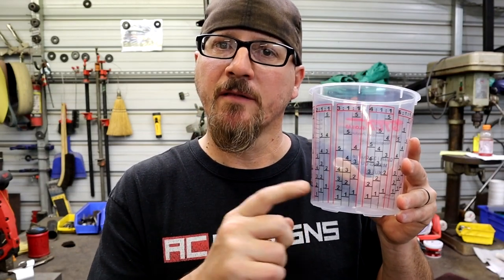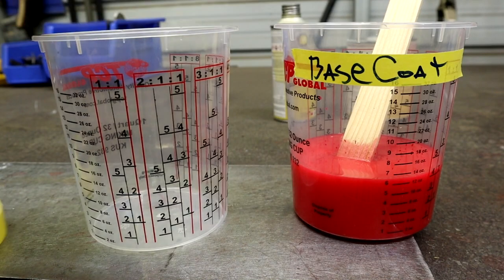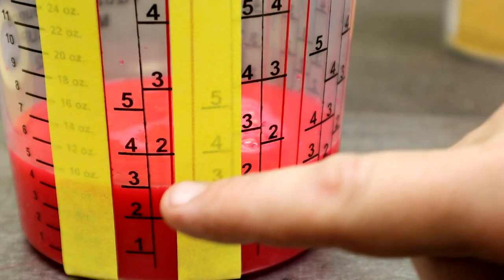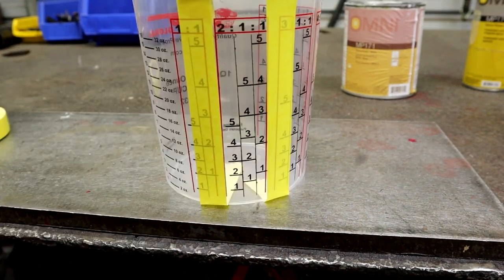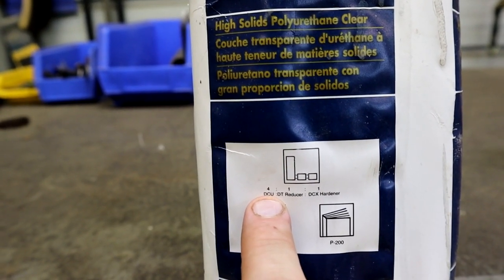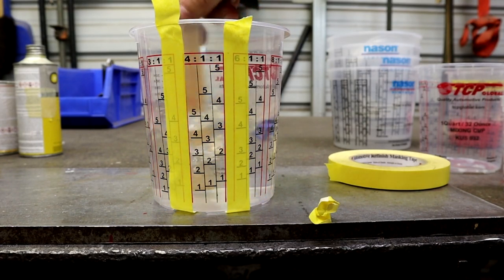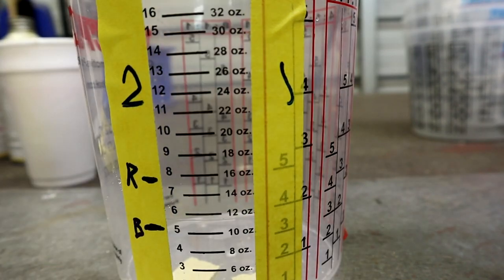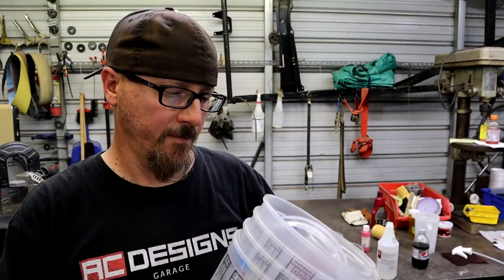Using a PAINT Mixing Cup (Secrets Revealed)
In this video I show you the easy way to read and use a paint mixing cup, with all the best kept secrets. also Ill list where to get the products below in my amazon affiliate account. You get this service at no additional charge to you and you also help out the channel. Also if you want to help out the channel pick yourself up a t-shirt below!

Mixing cups
Stir sticks
Strainer, filters